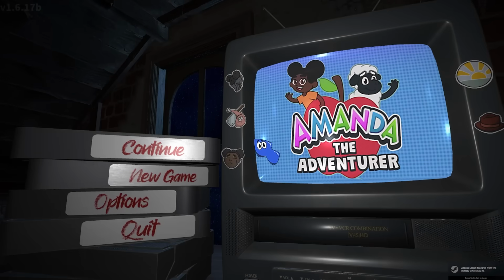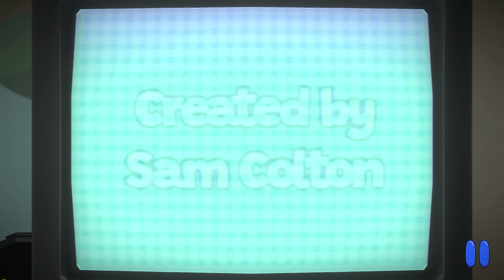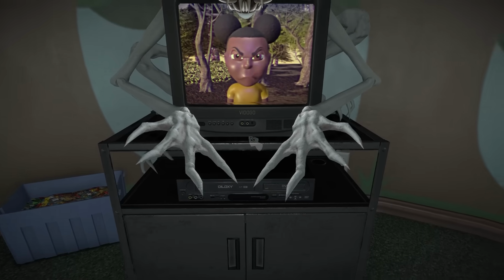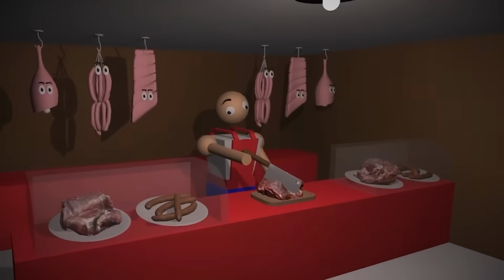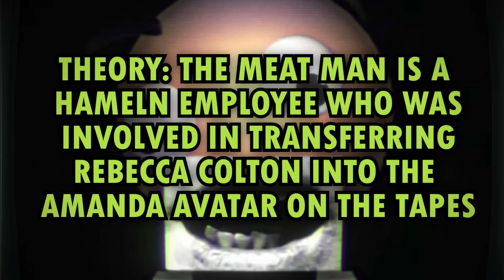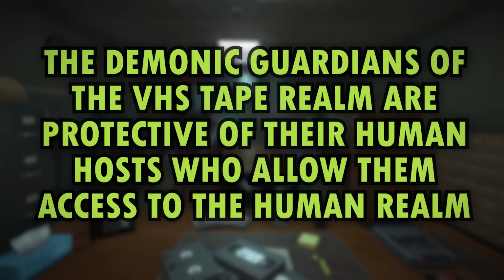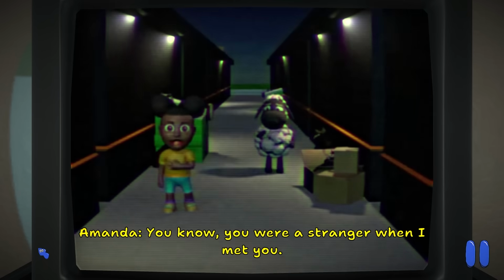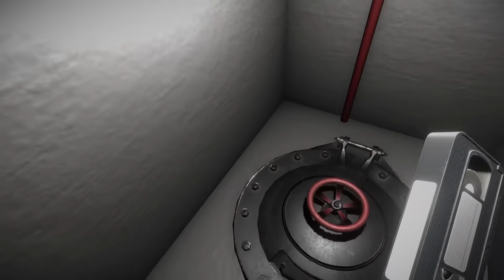Amanda the Adventurer 2 - The Story Explained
Amanda the Adventurer 2 The Story Explained. Amanda the Adventurer 2 continues on from the sinister yet mysterious story found in the previous game. In this video we continue Riley's adventure as we join a mysterious masked woman and make our way to the Kensdale library where Riley's late Aunt Kate worked. Here we find more haunted Amanda tapes and unravel the further mystery of the shady Hameln Company. This is the story of Amanda the Adventurer 2 explained.